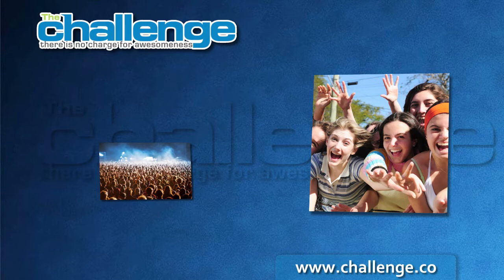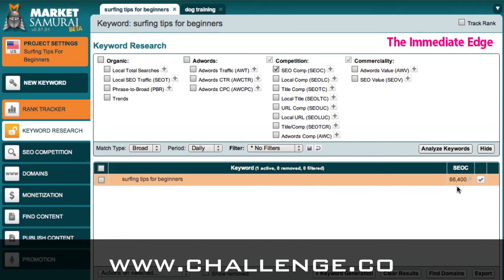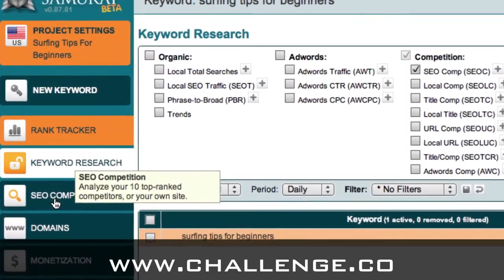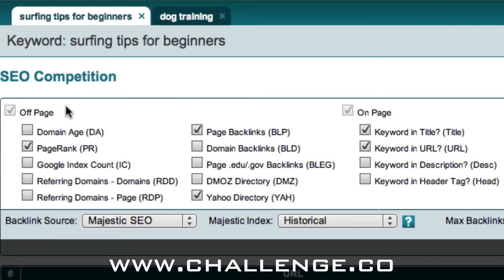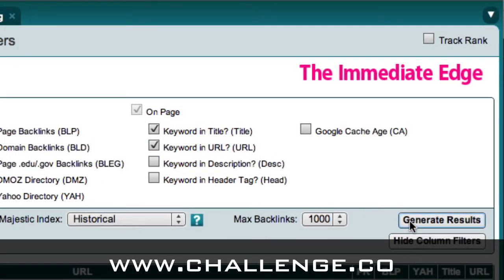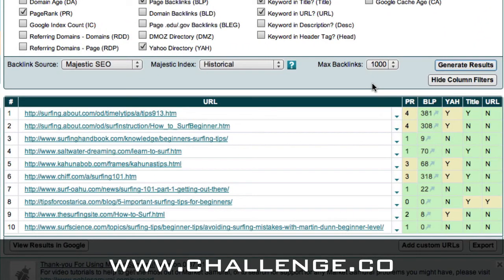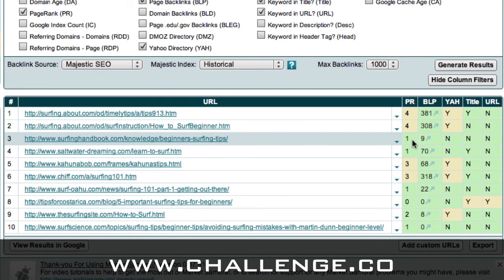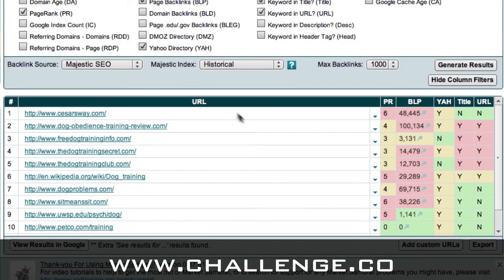The Challenge: Module 1/Day 5 - SEO Competition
Jon Dean discusses competition within a niche for The Challenge.